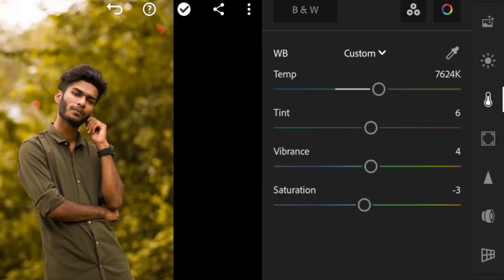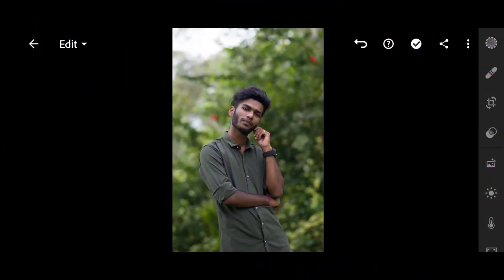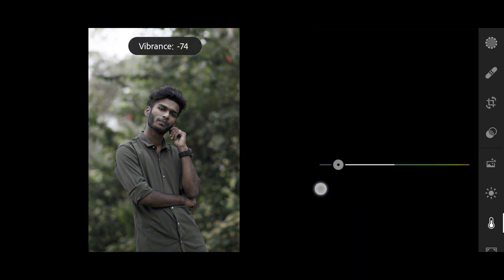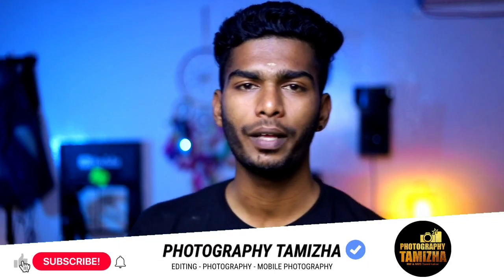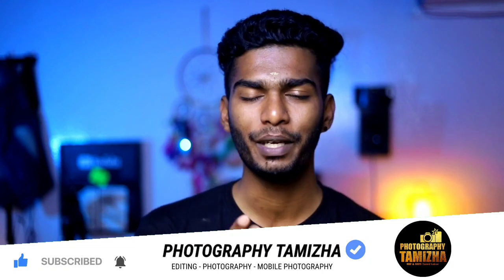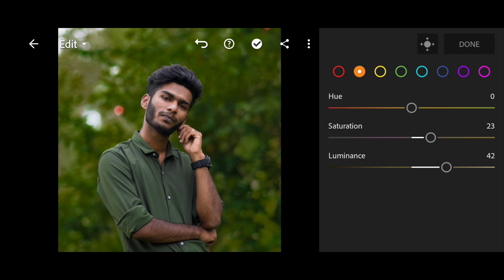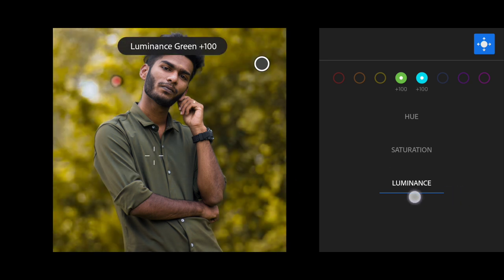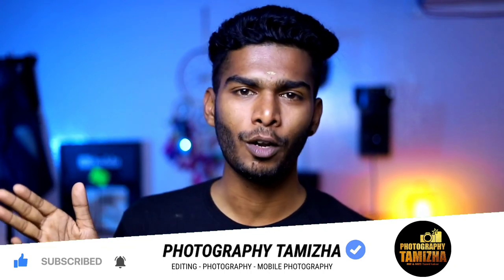Photo colour correction pro tips for lightroom Tamil background colour chnage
hello friends this video i am share about how to edit and make a perfect colour correction in lightroom mobile app in Tamil and how to set up an perfect white balance and change photo background colour like a retouch and iam explain a hue saturation luminance in lr explanation

00:00 Lightroom mobile master class tamil episode 3
00:25 how to set perfect colour correction lightroom mobile app
01:33 lightroom basic colour corretion
01:43 how to set perfect white balance in lightroom mobile app
02:09 white balance presets in lightroom mobile app
02:24 white balance and tint explanation
03:43 how to change saturation in lightroom mobile
04:49 how to change background colur in image
05:12 lightroom mix editing
06:00 how change hue in lightroom mobile
06:37 how to change saturation in lightroom mobile
07:12 how to change luminance in lightroom mobile
07:58 how to chnage new colour in lightroom mobile
10:02 best tips for photo background colour editing tamil

LIGHTROOM EDITING BASICS TAMIL